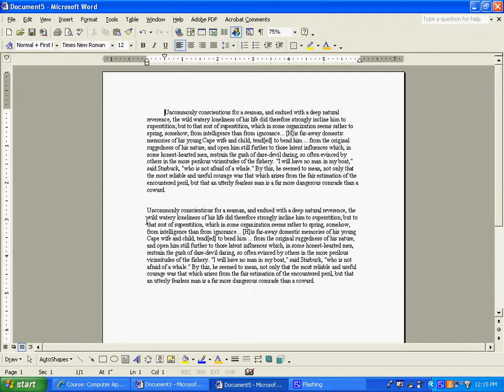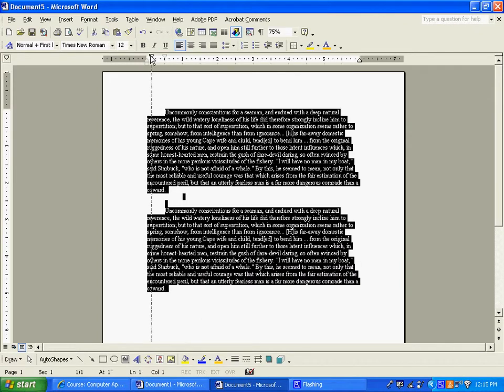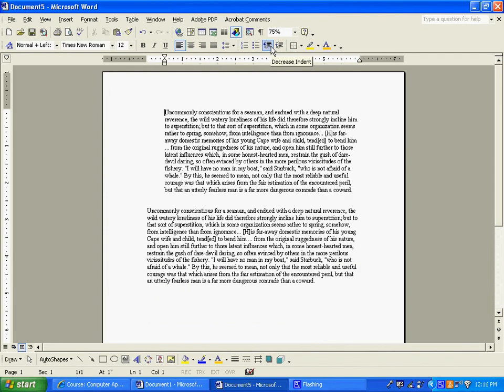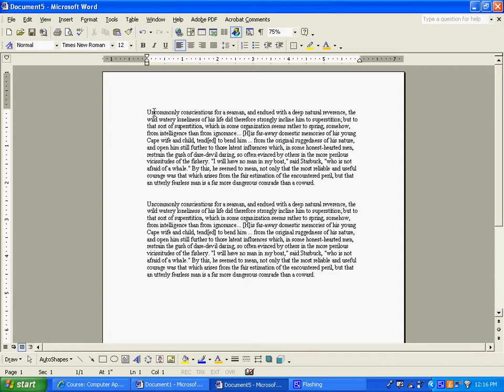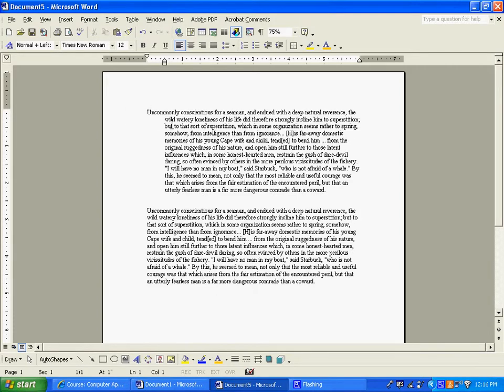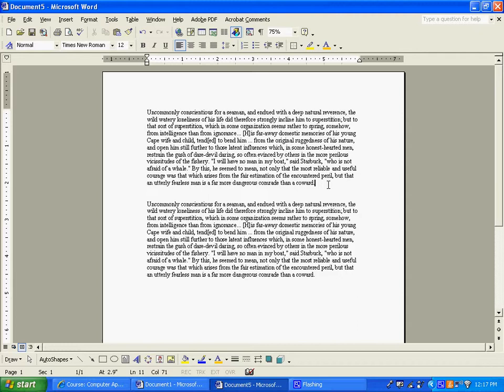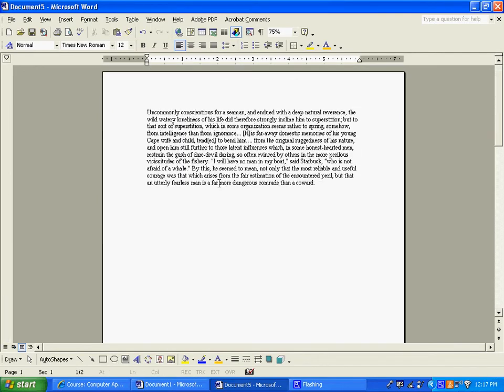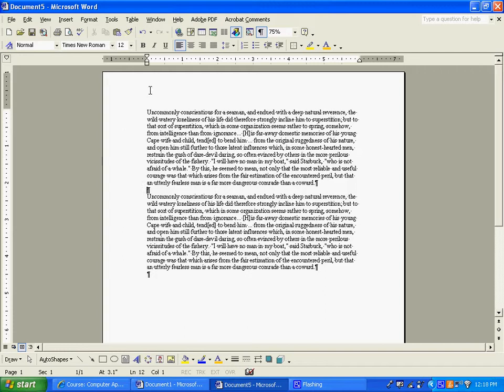Page Breaks Indents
Adding a Page Break and Creating Indents and Hanging Indents in Microsoft Word